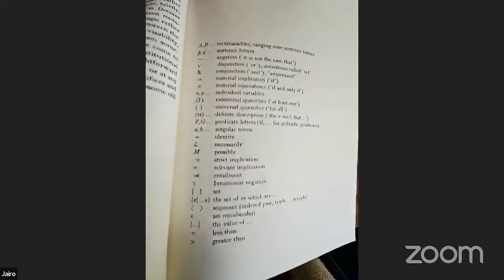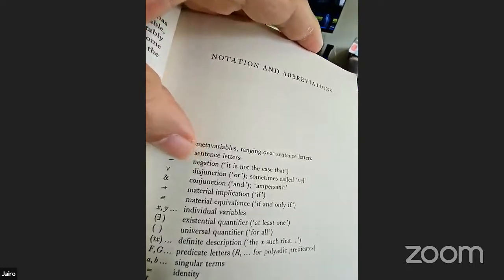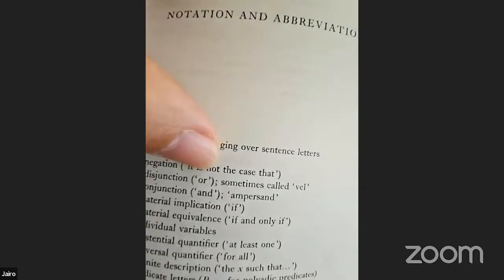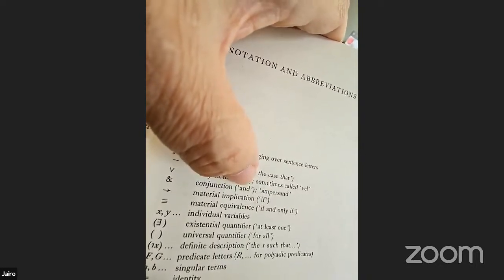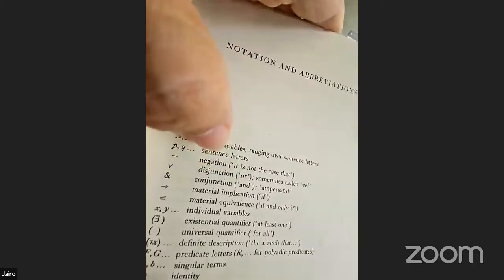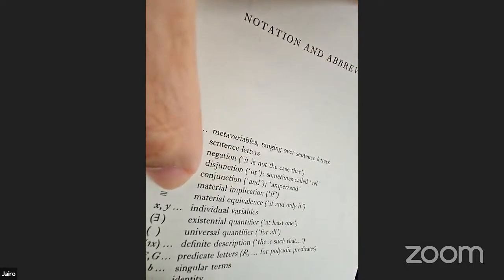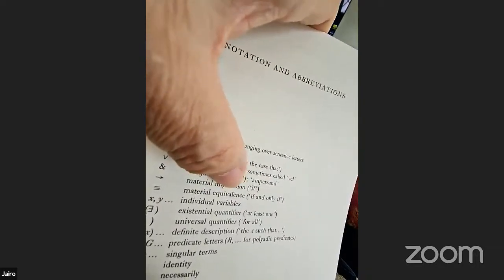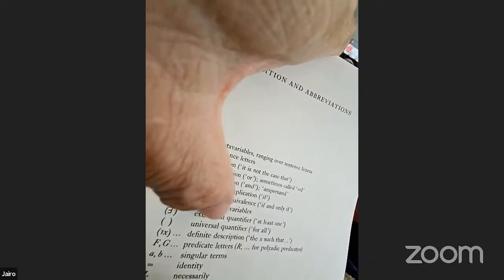Philosophy of Logics